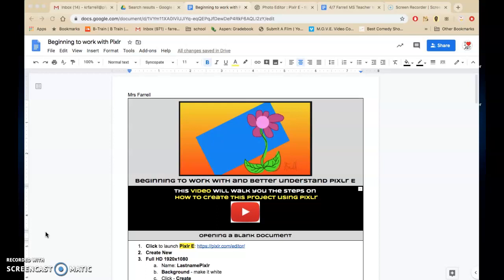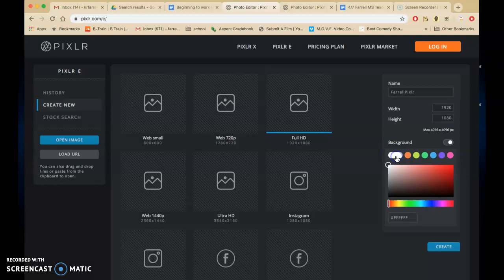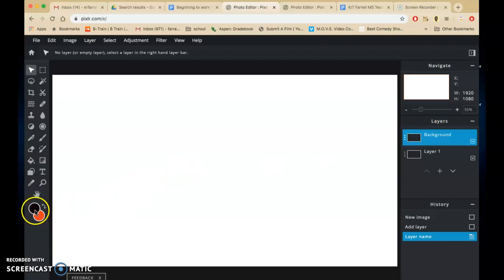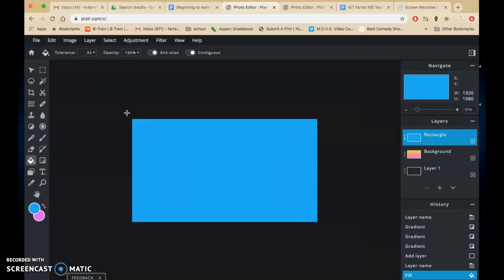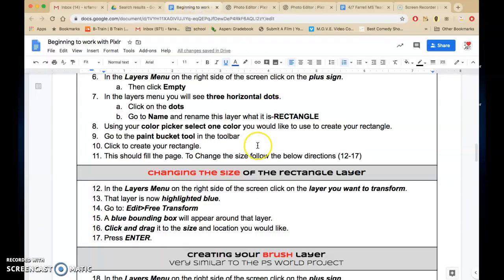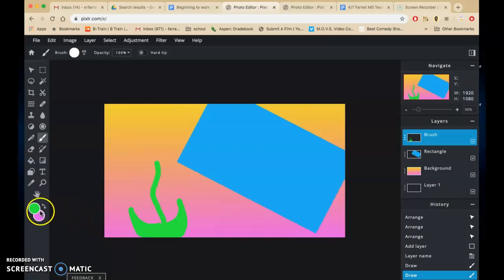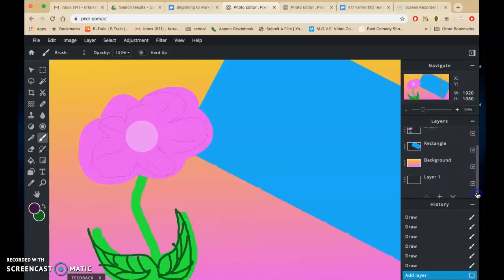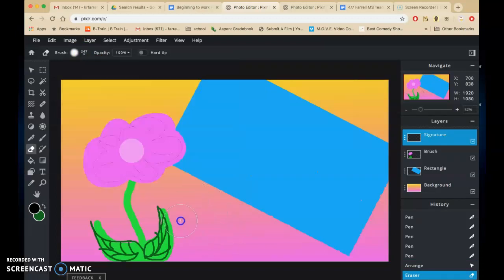Working with Pixlr